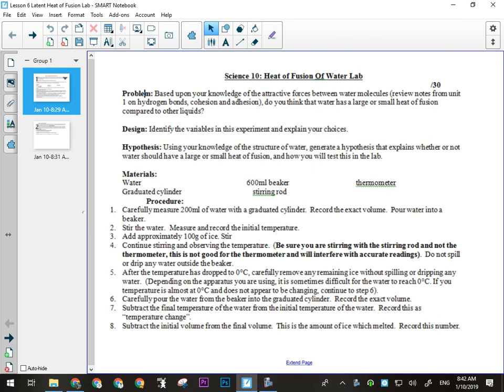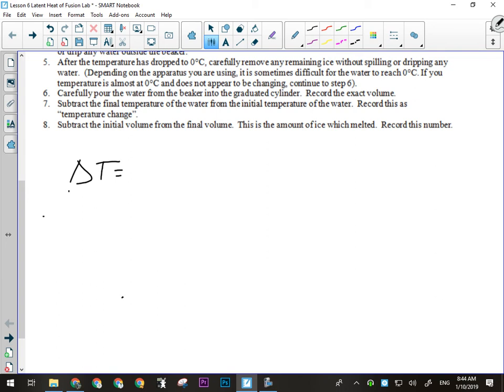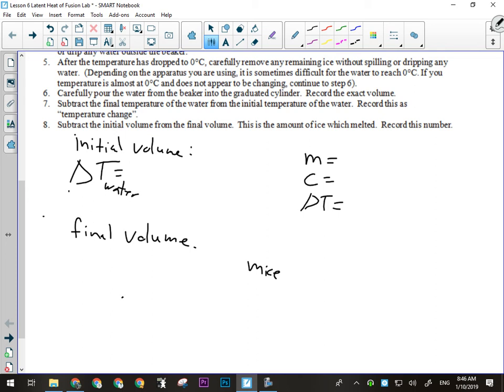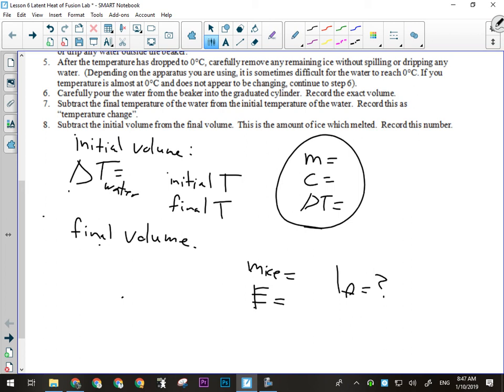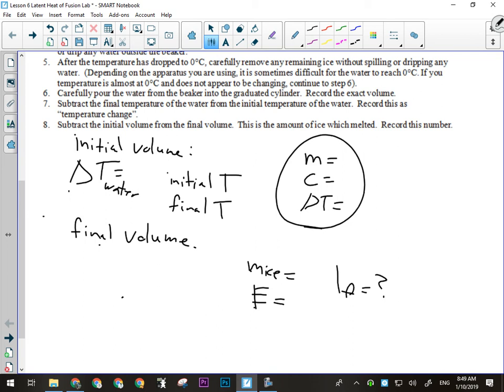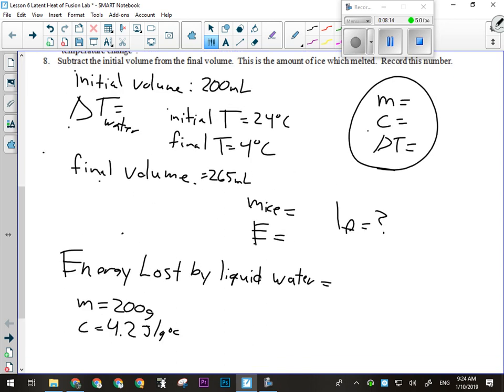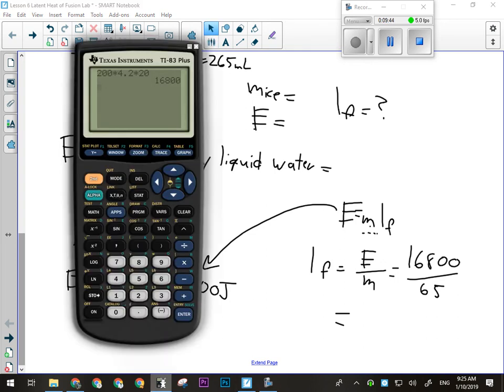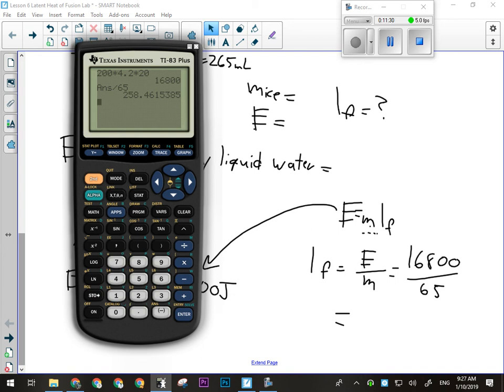Science 10 Latent Heat Activity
Activity to calculate lf